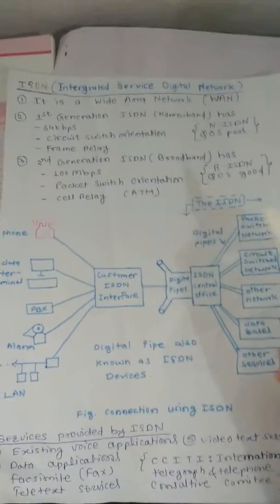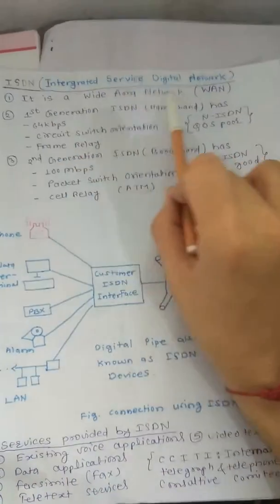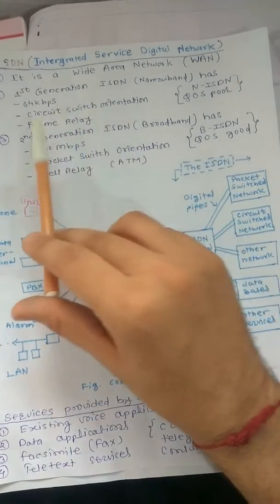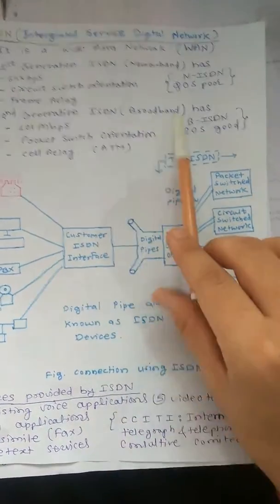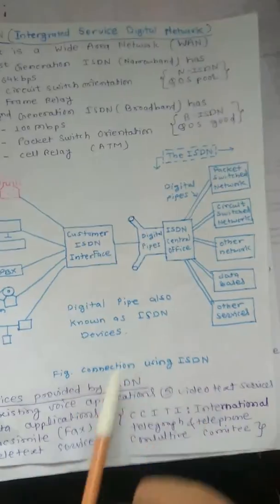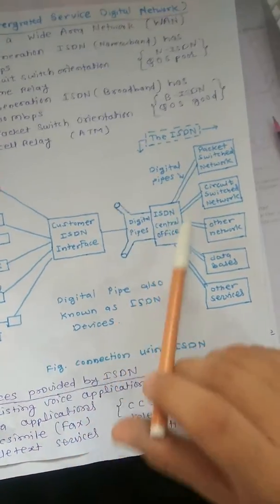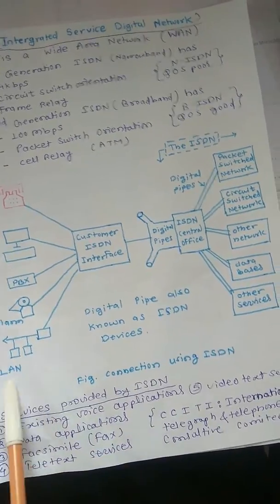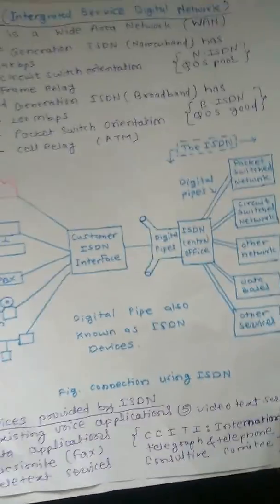ISDN (integrated service digital network )